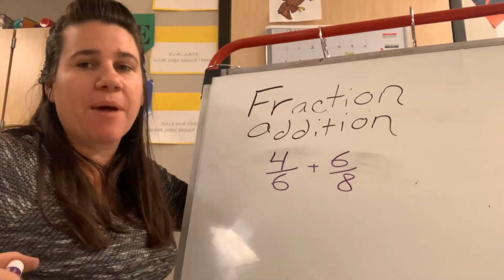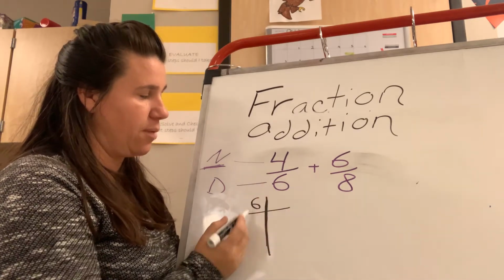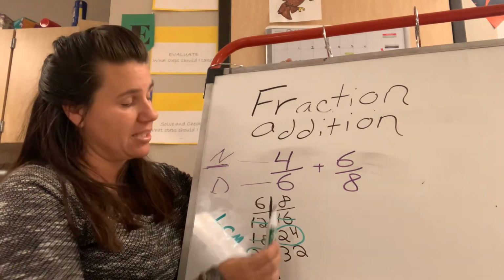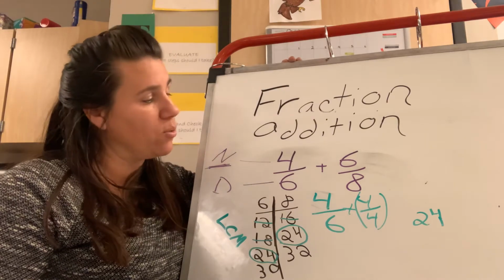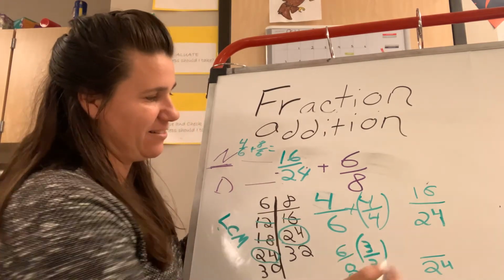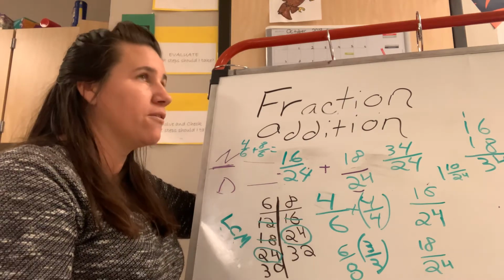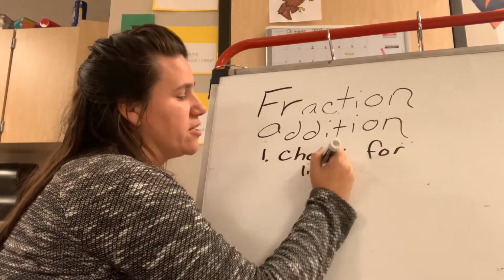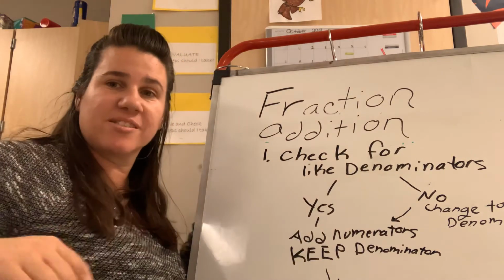Adding Fractions with Unlike Denominations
How Can we add 4/6+6/8? Enjoy a short video about adding fractions with unlike denominators.